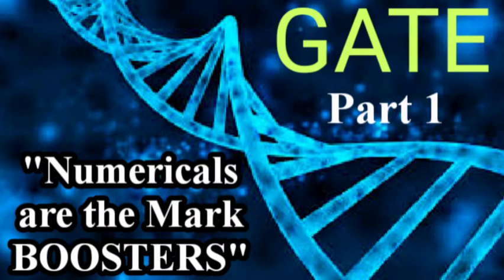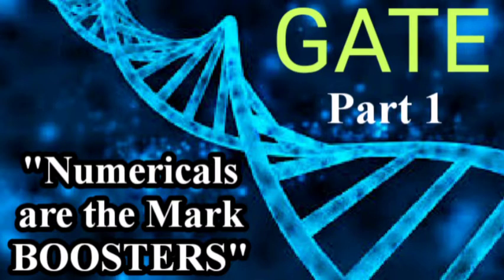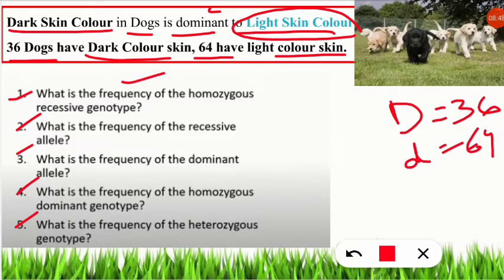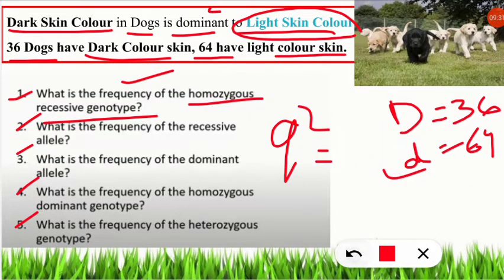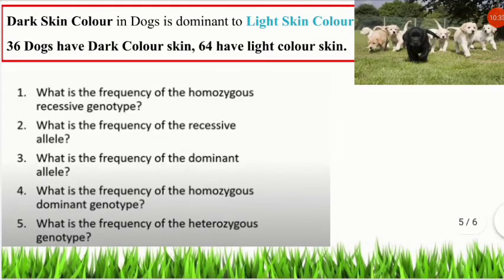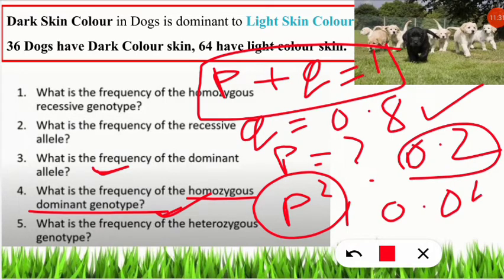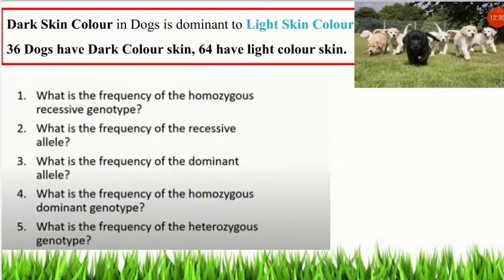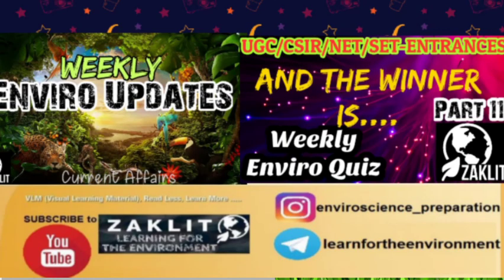GATE|Easy Numericals To Increase The Score |Important Topics (Part 1)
Important Numericals for the GATE Ecology and Evolution and CSIR NET- Life Sciences PAPER
How to Solve Easy Numericals and score more marks. Here we have discussed about Hardy-Weinberg Equilibrium (Hardy-Weinberg-Castle Equilibrium)which is an important question for any biology-based exam.
This lecture explains about the Hardy Weinberg principle in details. The Hardy–Weinberg principle, also known as the Hardy–Weinberg equilibrium, model, theorem, or law, states that allele and genotype frequencies in a population will remain constant from generation to generation in the absence of other evolutionary influences. It states that the gene frequency will remain constant in a population if there is no evolutionary influences.

Major focus on subjects like Ecology, Evolution, Behaviour, Applied Ecology, Wildlife Biology, Diversity, Basic Biostatistics and research methodologies.

• Ecology

1. Elements of Ecology – TM Smith and RL Smith
2. Ecology : The experimental analysis – CJ Krebs

• Evolution

1. Evolution – DJ Futuyama
2. Evolution – M Ridley

• Behaviour

1. Introduction to Behavioural Ecology – JR Krebs and NB Davies
2. Animal Behaviour: An evolutionary approach – J Alcock

• Biostatistics

1. The Analysis of biological data – MC Whitlock and D Schluter

1. Conservation Biology for All – NS Sodhi and PR Ehrlich
2. Cell Biology, Genetics, Molecular Biology, Evolution and Ecology – PS Verma and VK Agarwal

Rights & Credits to BIONS channel & other co owners.
Credits for the Question and Notes to BIONS channel